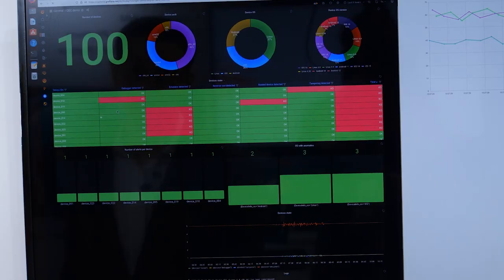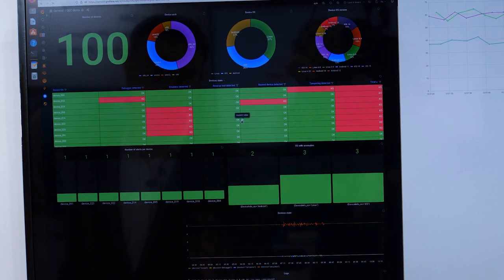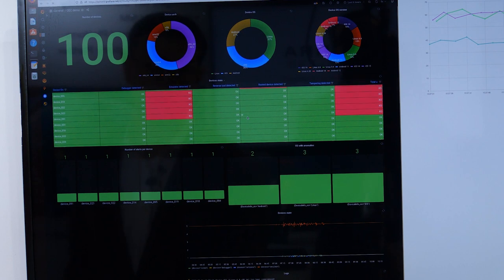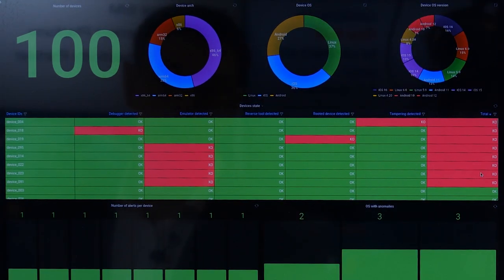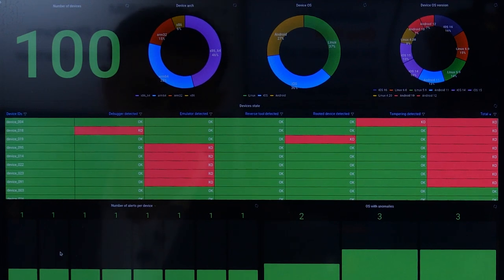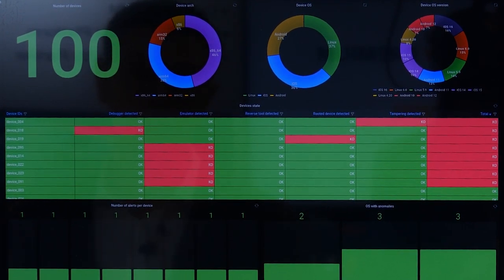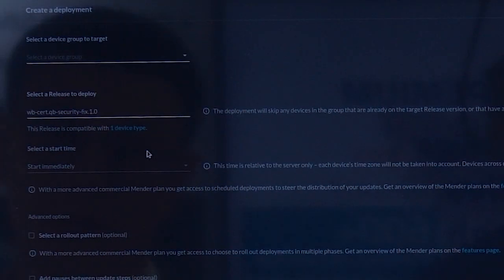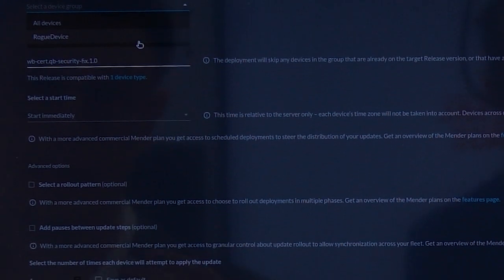ST @ IoTSWC - IoT Devices: Protect, detect & resecure with Quarkslab